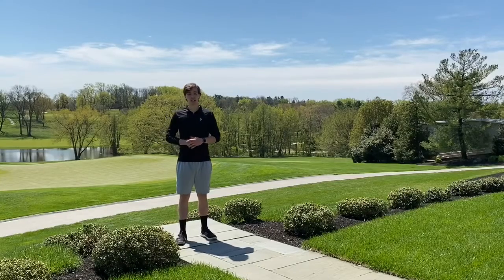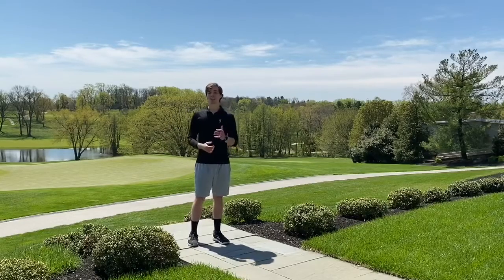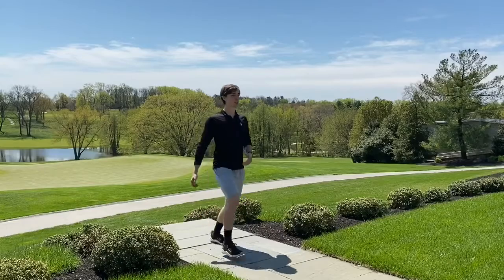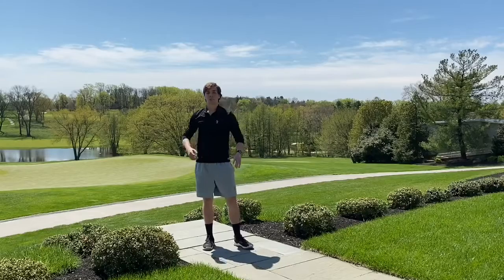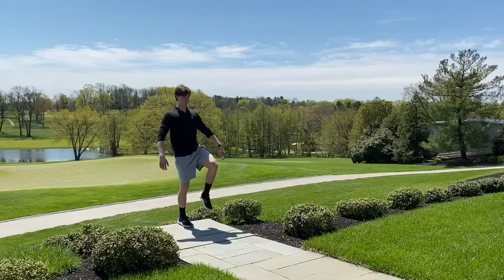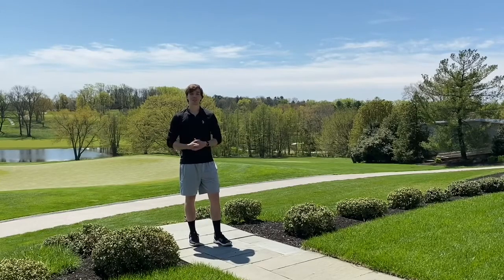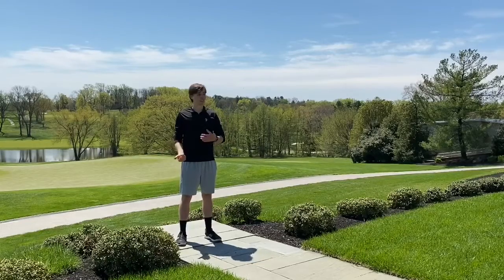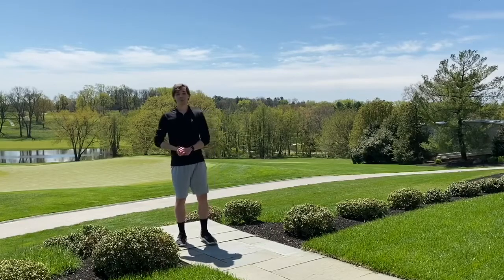At-Home Workout with Joel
Friday, May 8th
Today we’ll be doing some functional movements for an active recovery from the past week of workouts.
Lunges
High Plank - torso rotation
Step ups
Rows
Weighted carry - ½ miles

Again, the staff at PCC appreciate hearing from you, whether or not you’ve been doing these exercises! Thank you for reaching out. Taking it on faith that you’ve been completing these exercises, or at least staying active every day/doing your own workouts, keep up the great work! Enjoy your weekend!